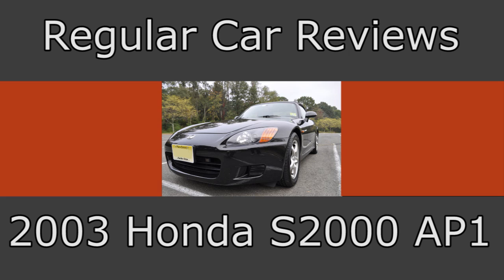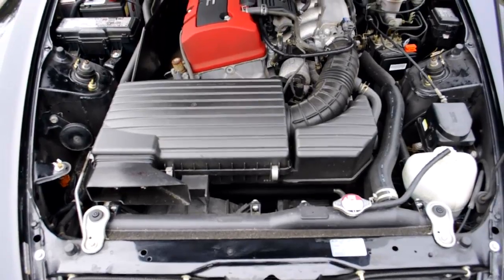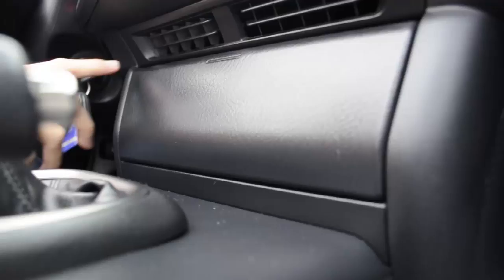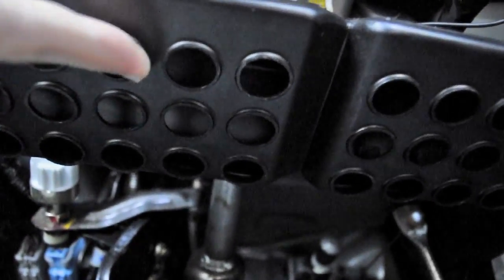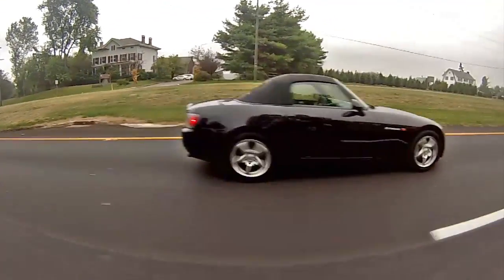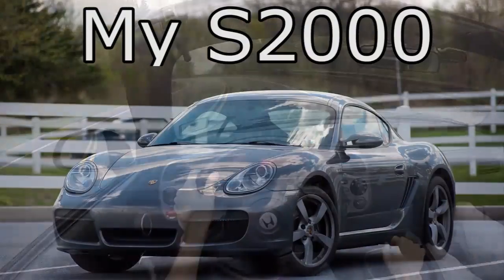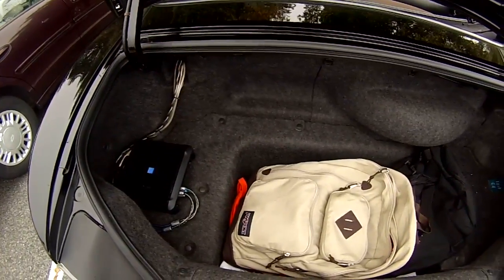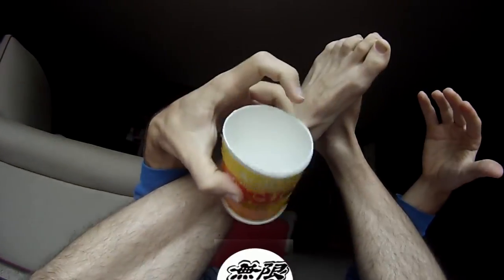Regular Car Reviews: 2003 Honda S2000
If you commit to a Honda S2000, you will be hassled by the police the second you stray one mile-an-hour over the speed limit. Here's why: The S2000's X-Box controller layout repels docile family men in the 60's with gray hair. Girls don't like the car either. Angular shapes remind them of their selfish ex-boyfriends. Men in the 30's to 50's can't buy it because it is too expensive of a toy to justify to their nuclear unit. This leaves only one group: spoiled rich-kids. The S2000 is a Boathouse Row graduation present. It is driven largely by the type of kid who L.E.O.s looooove to pull-over: Me-Monkeys.

Big thanks to Anthony L for coming out on short notice to film this. His YouTube Page is here: